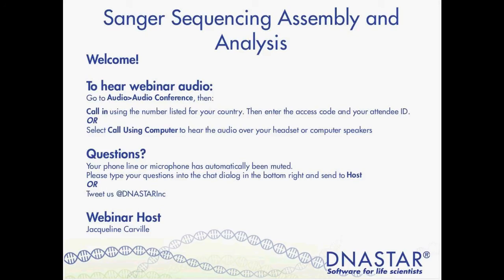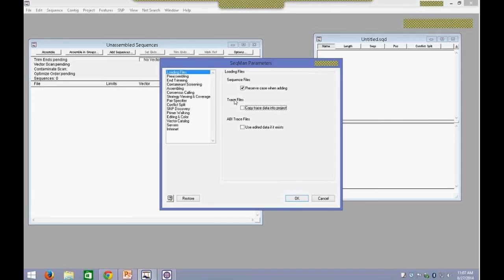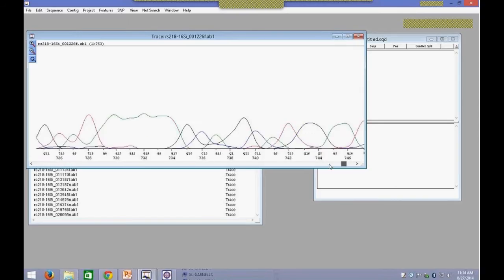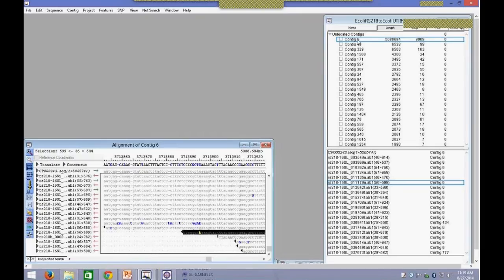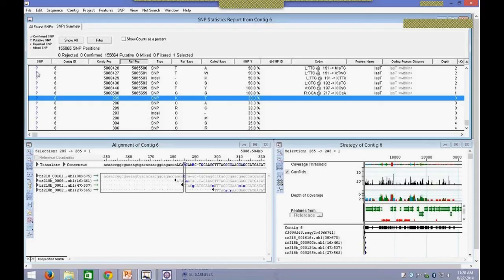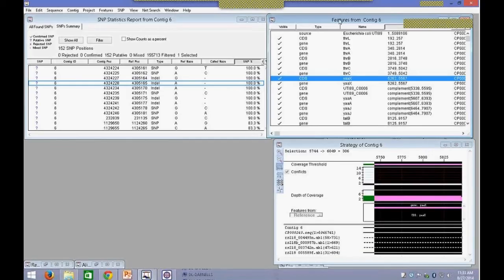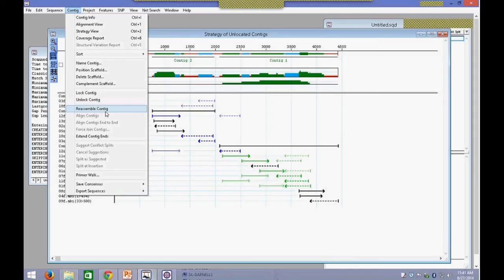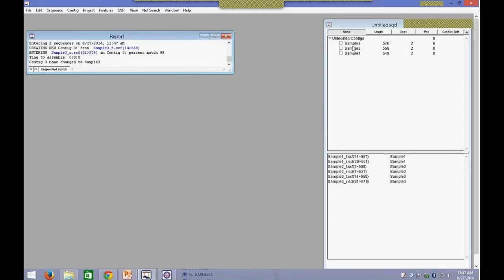DNASTAR - Assembling and Analyzing Sanger Sequencing Data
In this webinar, DNASTAR's Farhan Quraishi will give a live demonstration of our software tools for both de novo and reference-guided Sanger sequence assembly and analysis workflows.